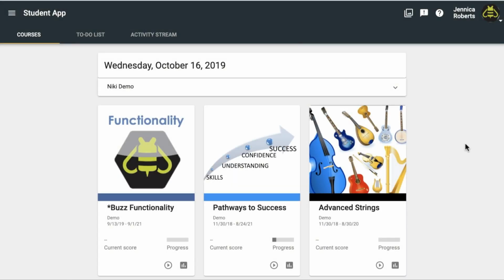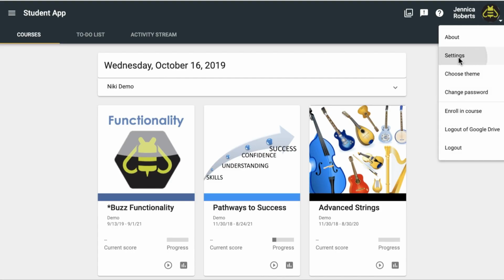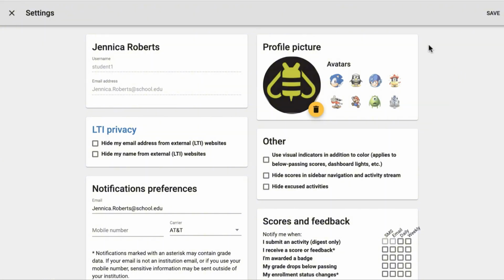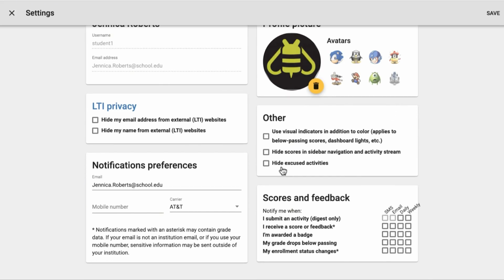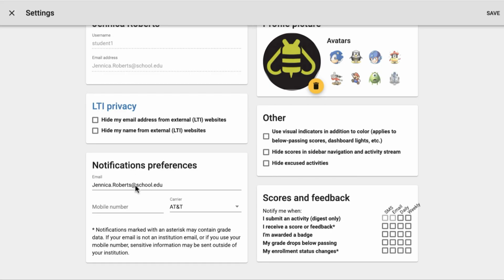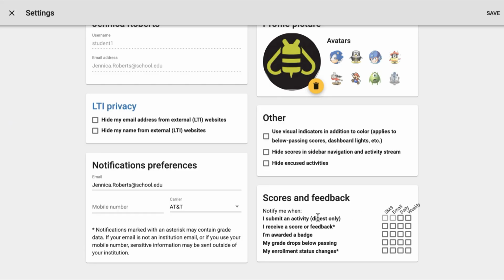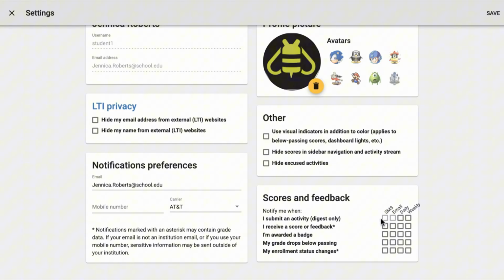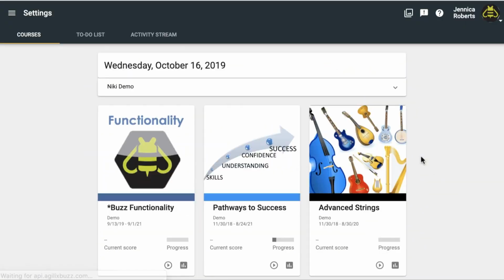Revamp Your Buzz Settings: Profiles, Notifications, and Beyond!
Make Buzz work for you! In this tutorial, learn how to customize your experience in the Buzz Learning Management System (LMS). Update your profile picture, adjust score display settings, and set up notifications by email or text so you never miss feedback, grades, or updates. Whether you're a new student or just want to fine-tune your setup, this video shows you everything you need to know.